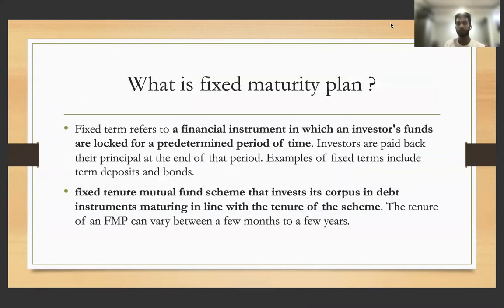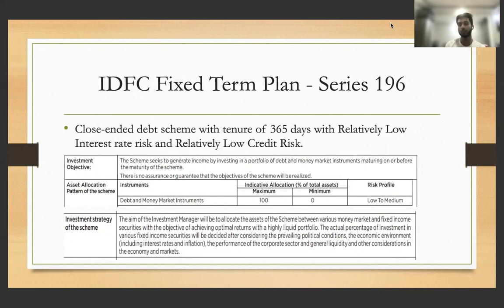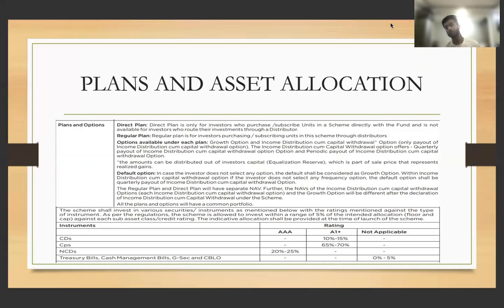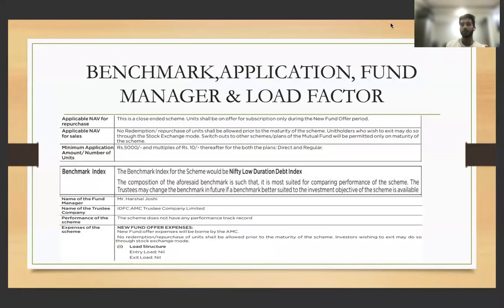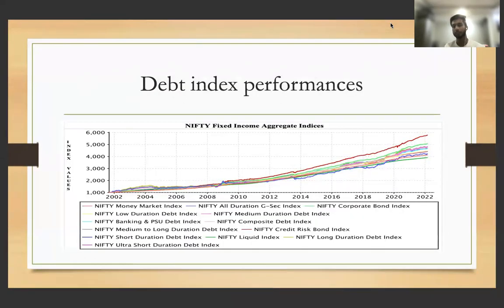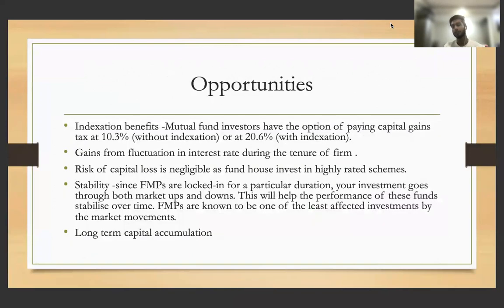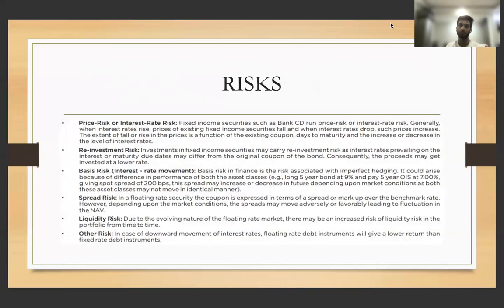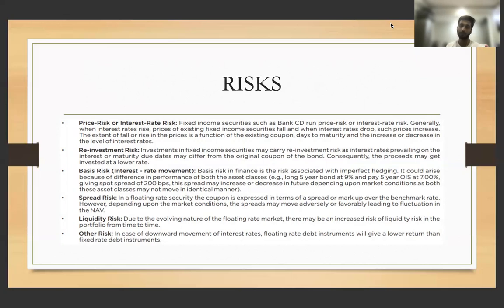Analysis of NFO IDFC FIXED TERM PLAN SERIES -196 (365 DAYS) | Why you invest in IDFC FIXED TERM PLAN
in this video explain about Analysis of NFO IDFC FIXED TERM PLAN SERIES -196 (365 DAYS) and Why you invest in IDFC FIXED TERM PLAN
Document from Yoshops.com